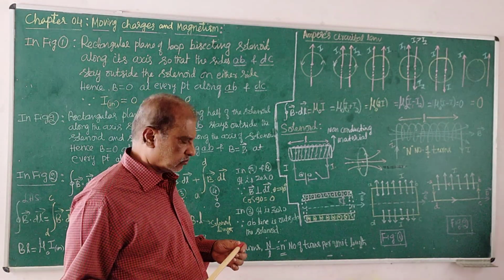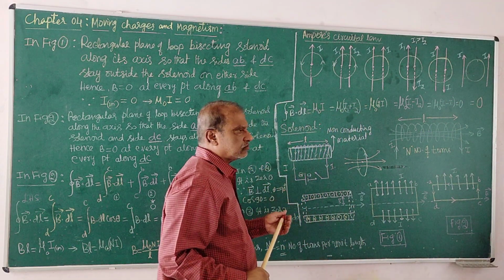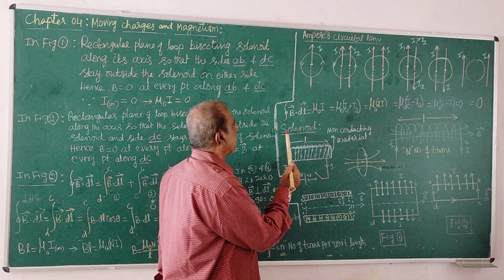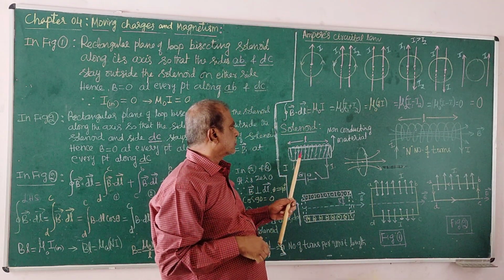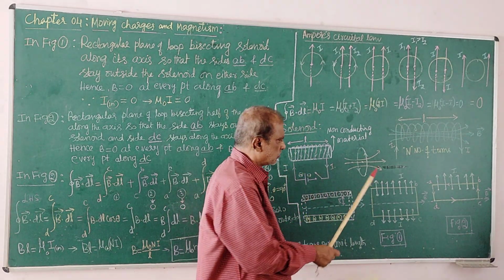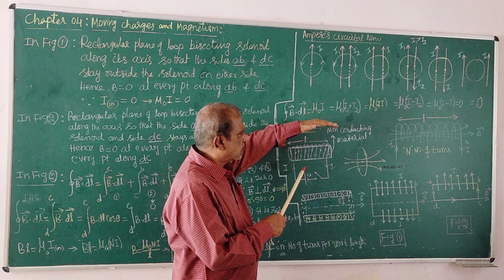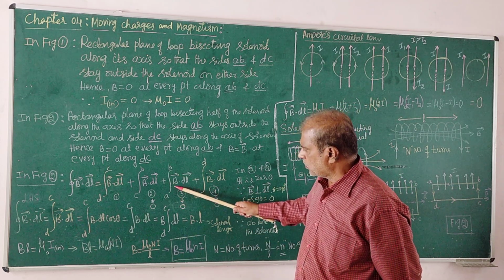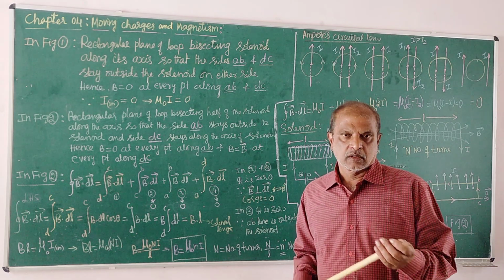class 12 physics, moving charges and magnetism, part 4B, by Muralidhara M